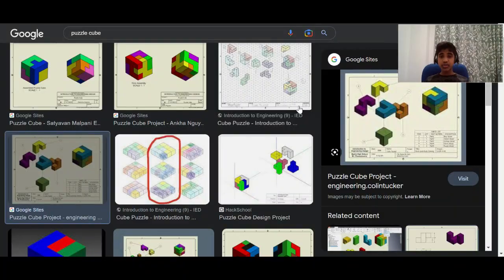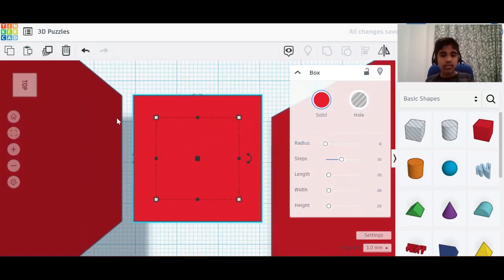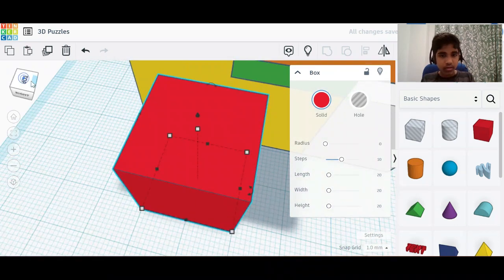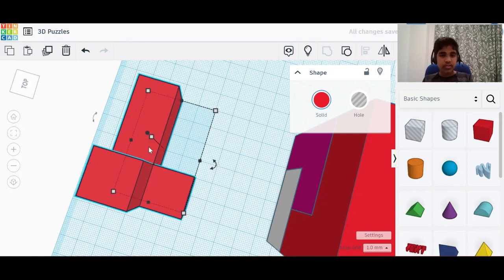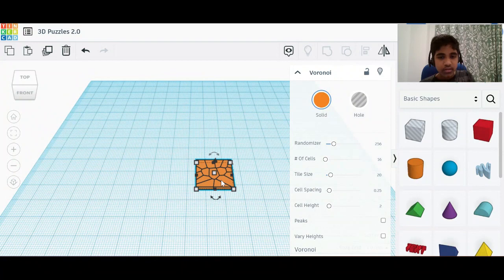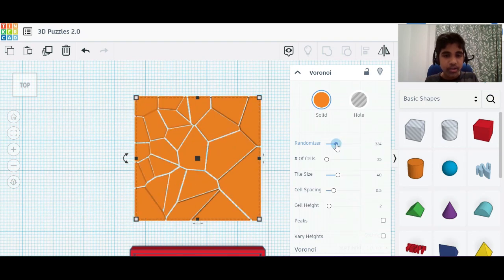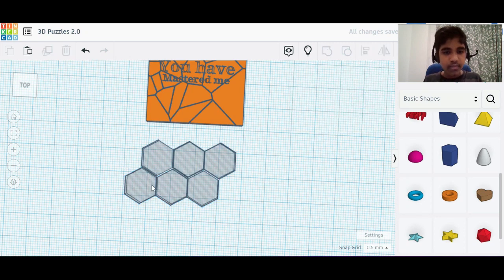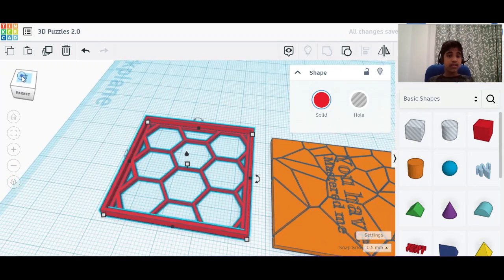How To Design Mind-Bending Puzzles with CAD - Computer Aided Design !?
In This Video I did a Tutorial on how to make 2 of your very own Customizable Puzzles !

Track 1:
Blue city lights - (Filmora 12)

Links:
These are the links to my Tinkercad Designs.